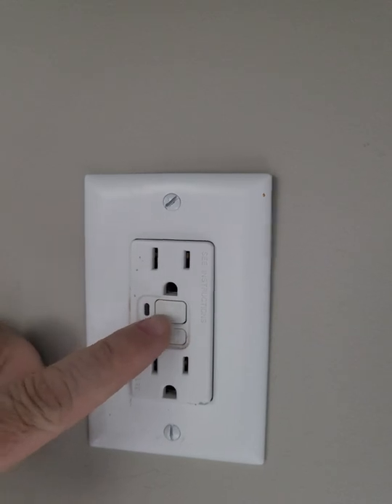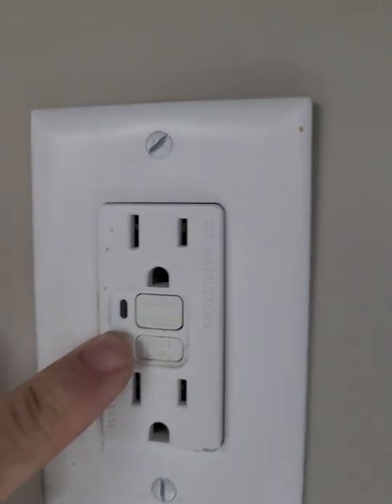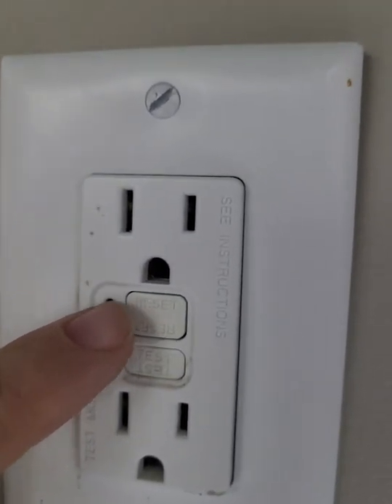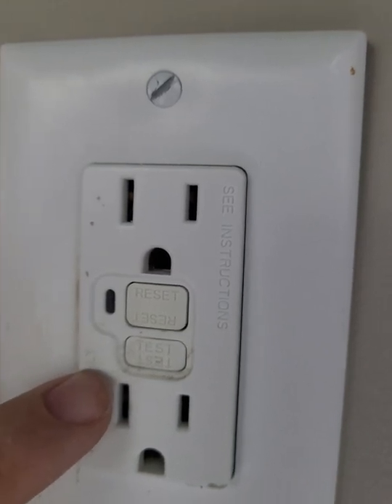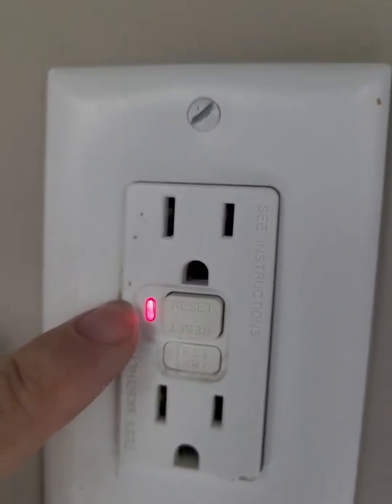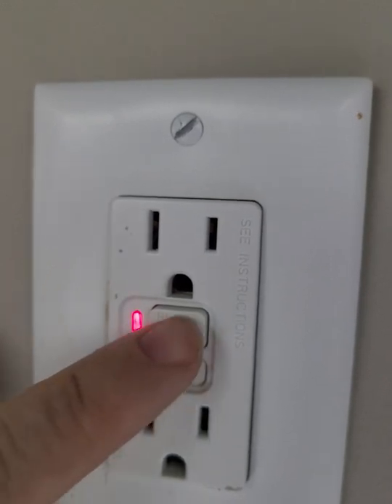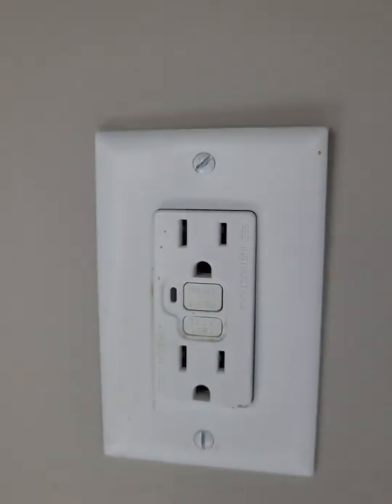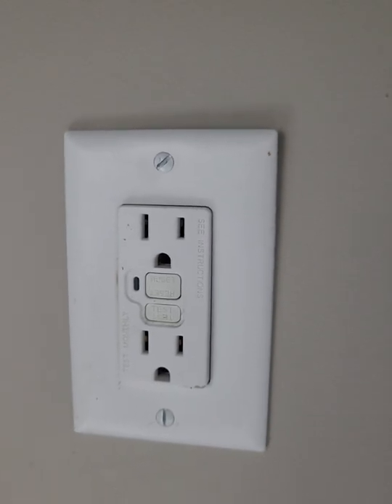Resetting Your GFCI/GFI Receptacle